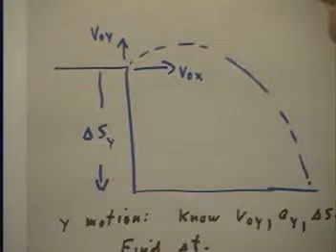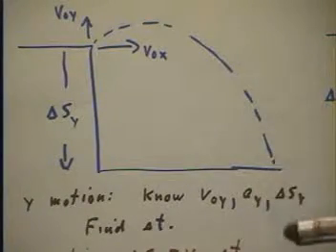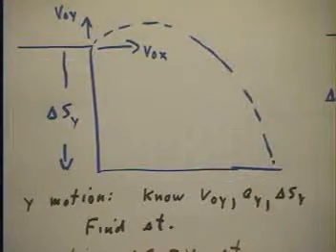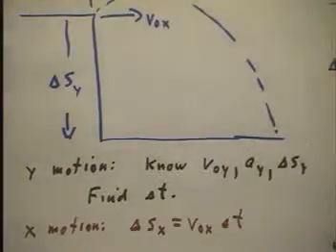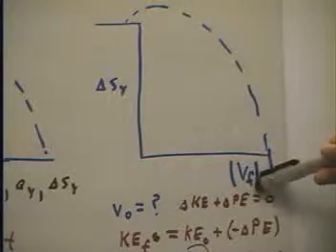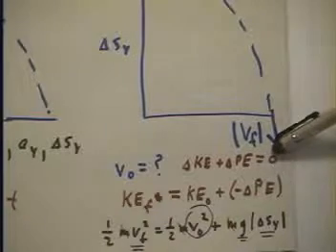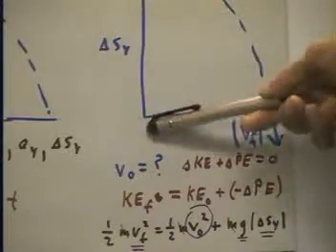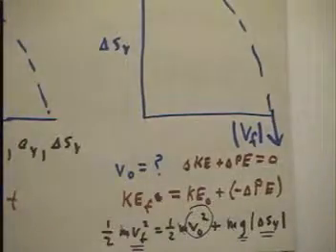ph1 d9 1204 ph02